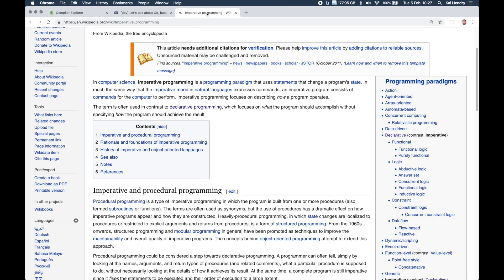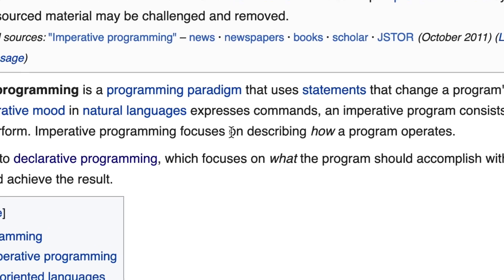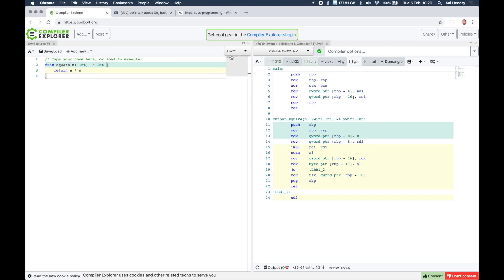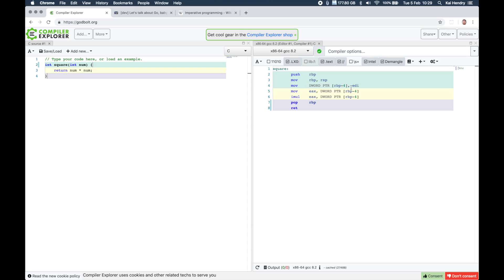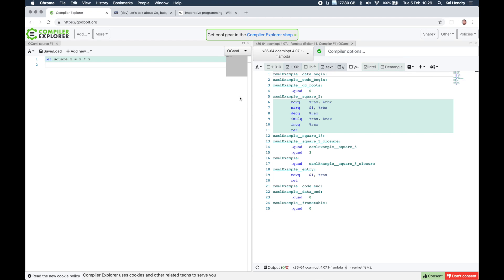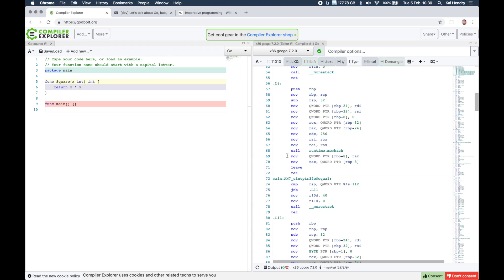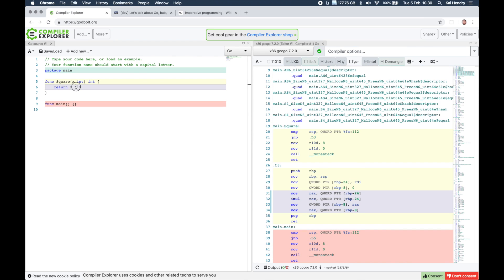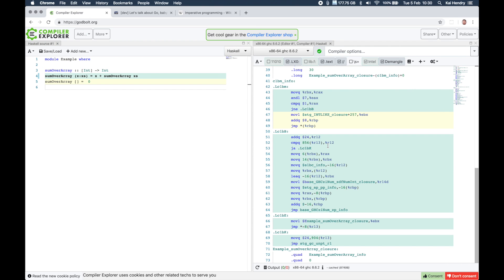Why not functional programming?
to see how a programming language is translated into machine code!